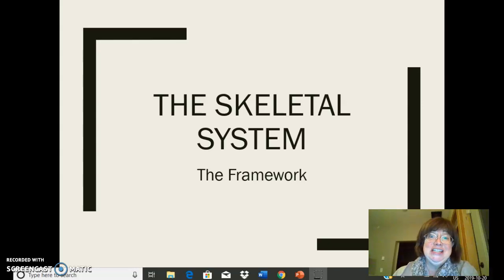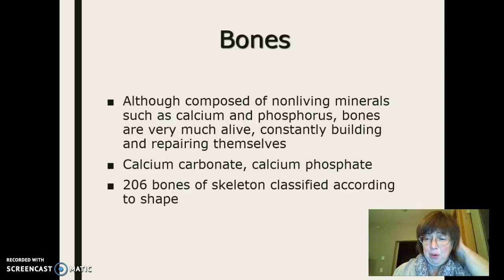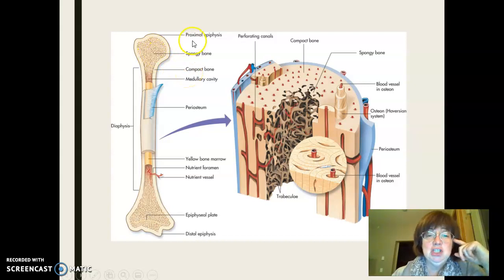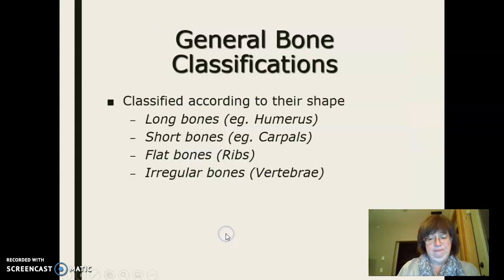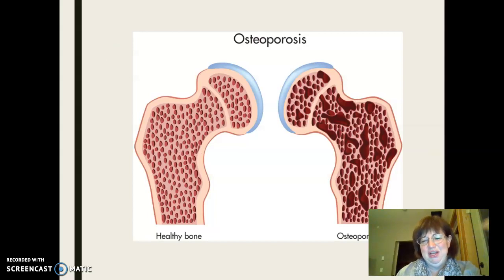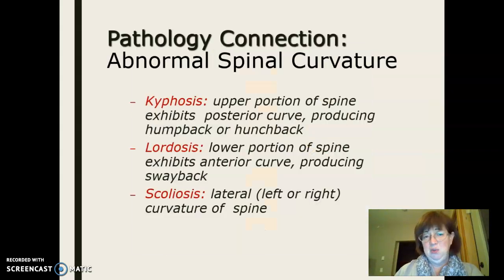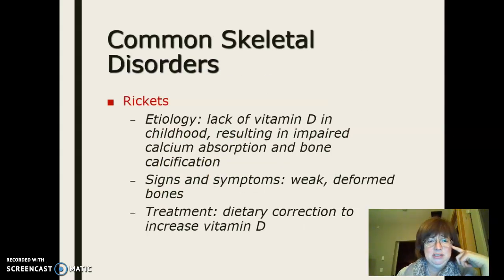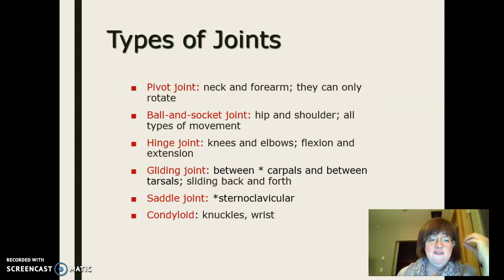HSCI Chp 6 Skeletal